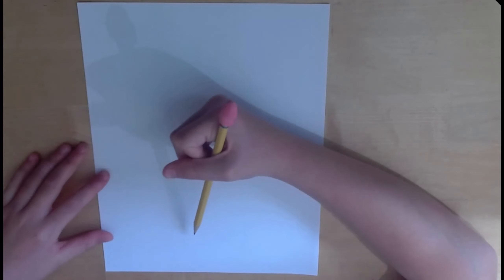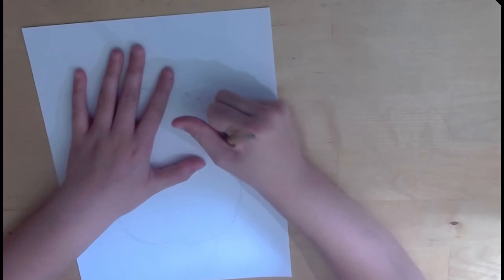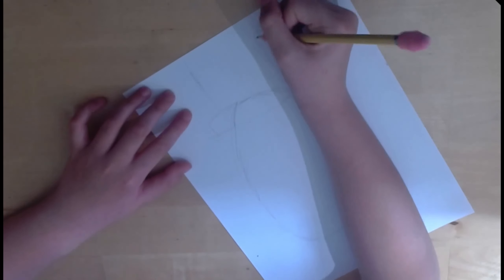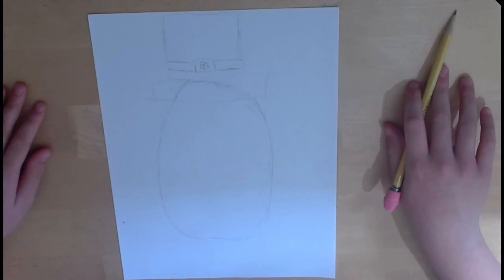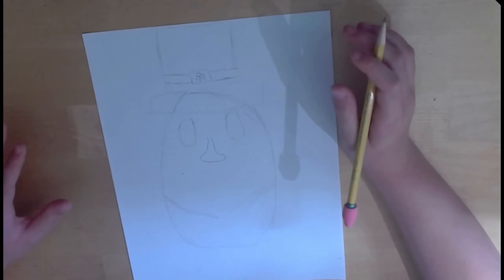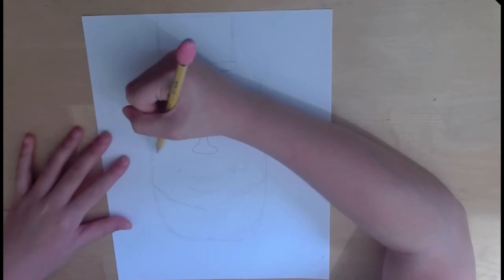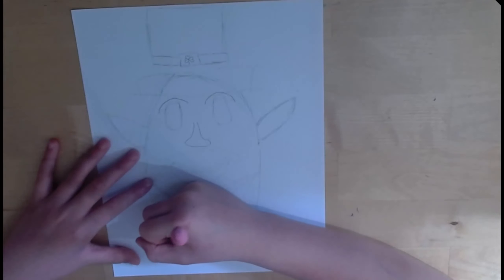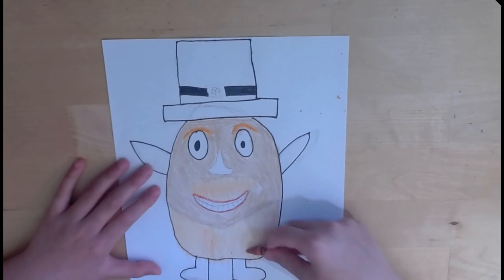Kamia Draws | Mr. Potato Head Leprechaun!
Hi Everyone! In this episode I celebrate St. Patrick's Day by showing you how to draw a Mr. Potato Head Leprechaun.